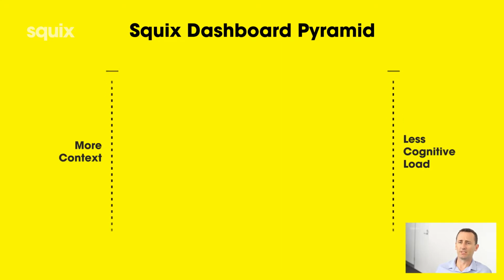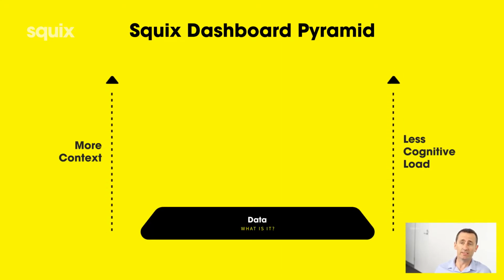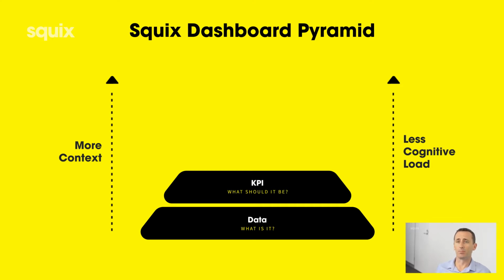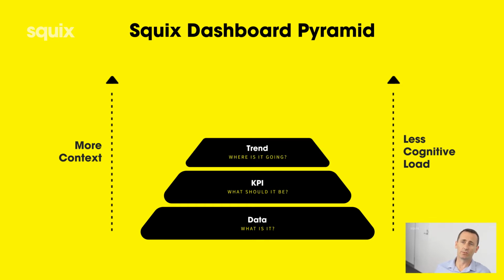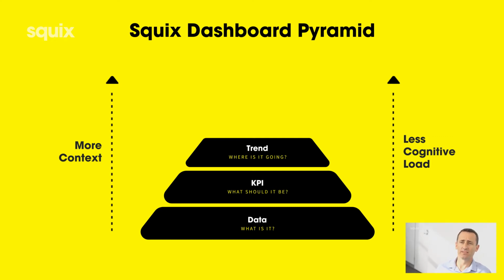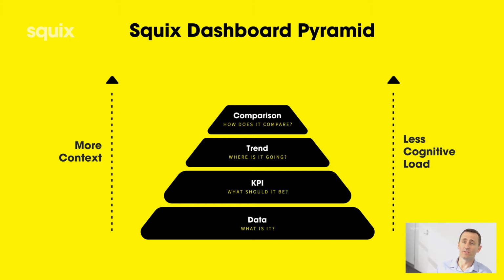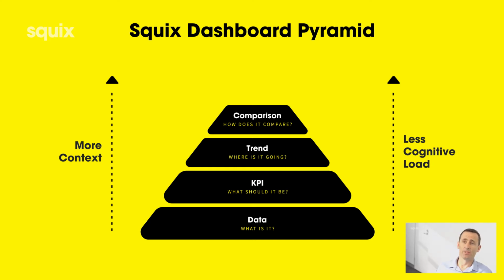Create Better Dashboards with the Squix Dashboard Pyramid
We use dashboards more and more in both our personal and work lives. But how useful are they and how can they be improved? The Squix Dashboard Pyramid explains the key elements of a successful dashboard and how they lead to actionable outcomes: Data, KPI, Trend, Comparison, and most importantly Action. With CEO/Creative Director Daniel MacNamara.